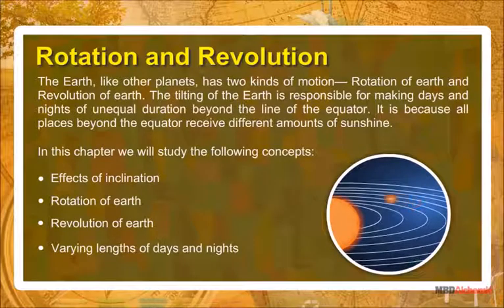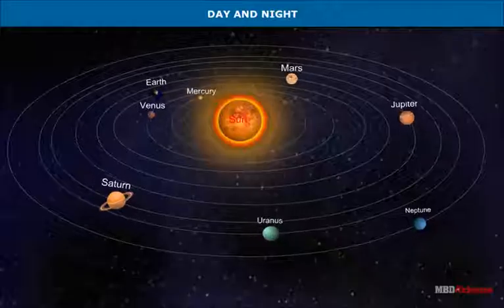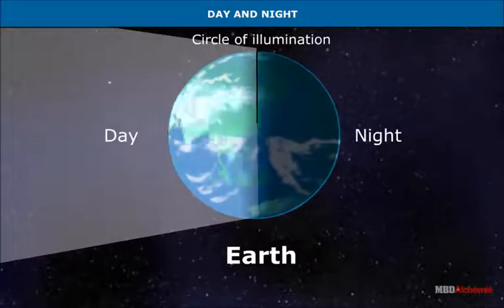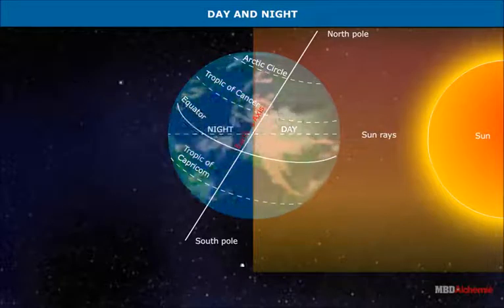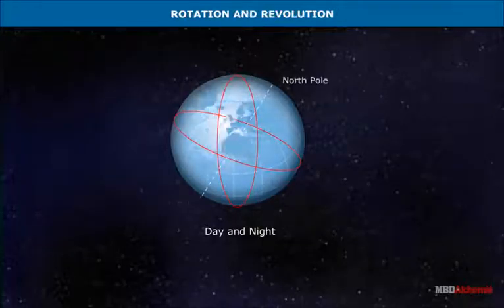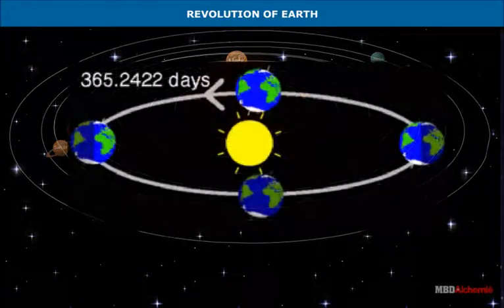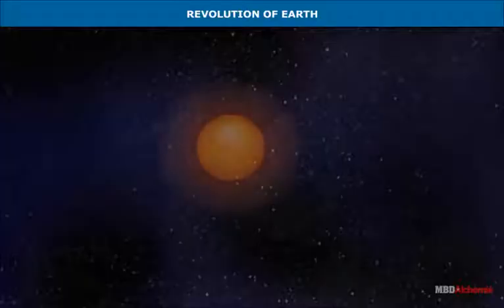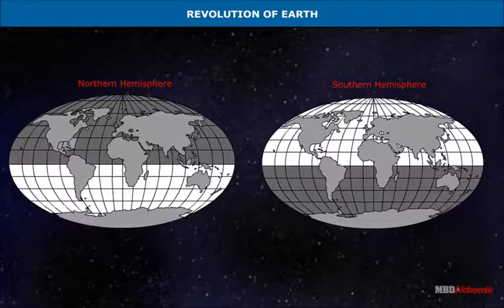Motion of the Earth | Rotation | SST | Class 6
The Earth, like other planets, has two kinds of motion- Rotation of earth and Revolution of earth. The tilting of the Earth is responsible for making days and nights of unequal duration beyond the line of the equator. It is because all places beyond the equator receive different amounts of sunshine.
In this chapter we will study the following concepts:

• Effects of inclination
• Rotation of earth
• Revolution of earth
• Varying lengths of days and nights